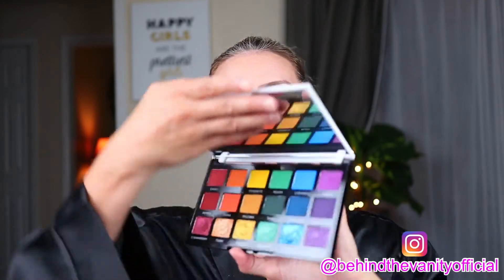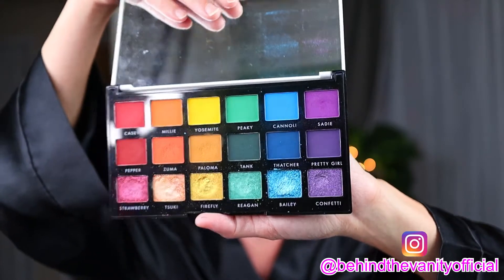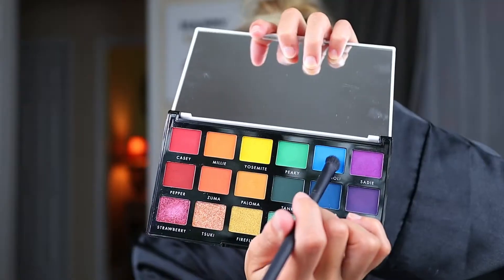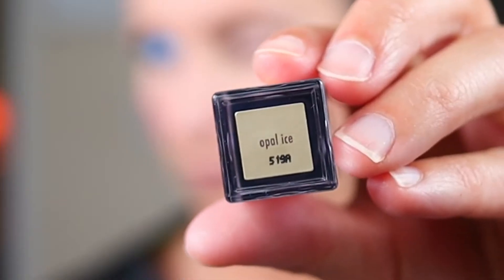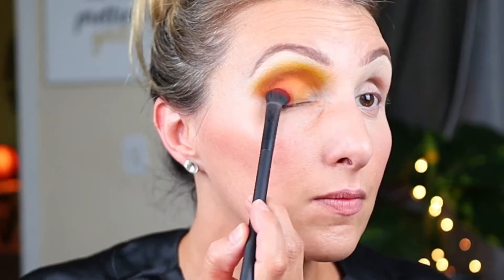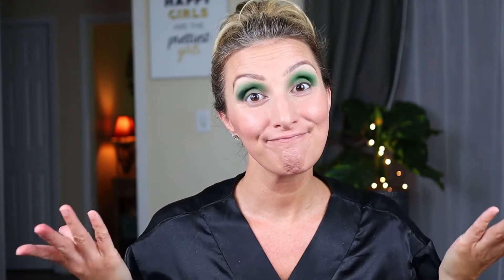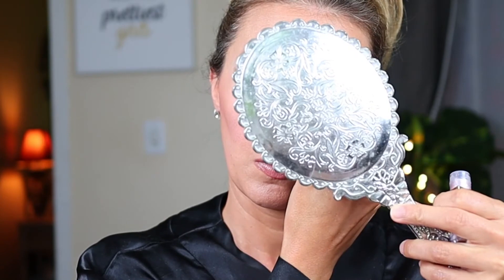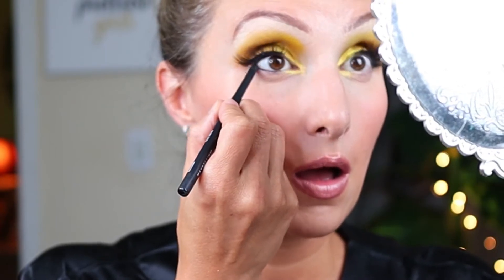4 Looks using the ELF x JKissa Palette! Affordable Eyeshadow Palette!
I did 4 looks using the ELF x jKissa palette! It's such an afordable eyeshadow palette and includes all of the colors of the rainbow in different shades and textures. It's definitely a one stop shop if you want to add more color to your collection at an affordable price!

These ladies inspired me! Check them out!!